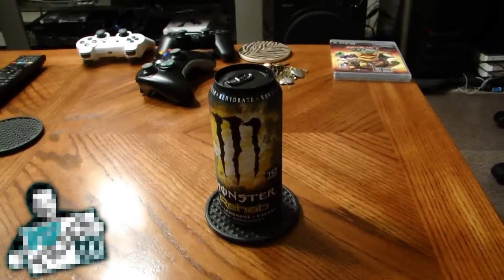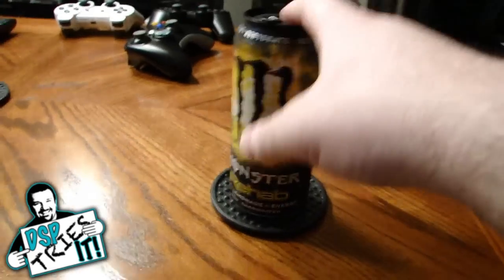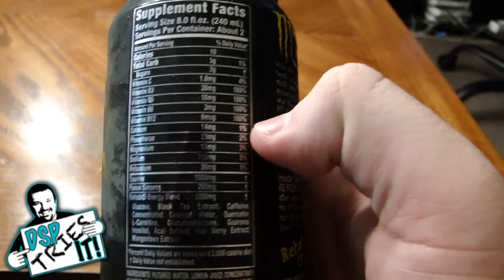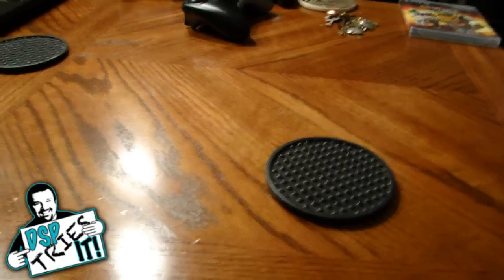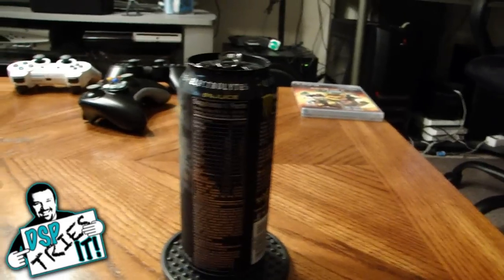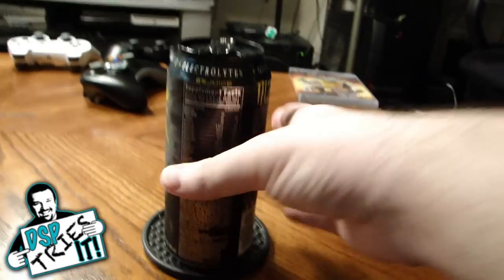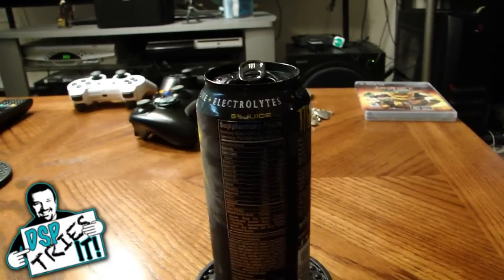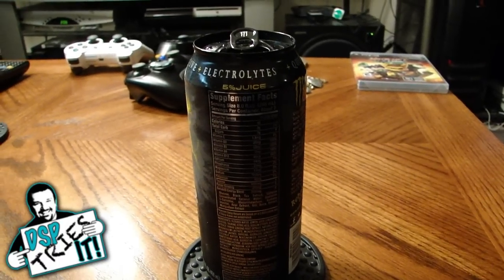DSP Tries It Ep.4 - Monster Rehab Energy Drink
DSP tries out a new drink that was requested by the fans.

for game playthroughs for fighting game coverage